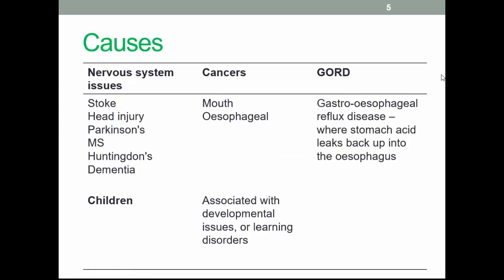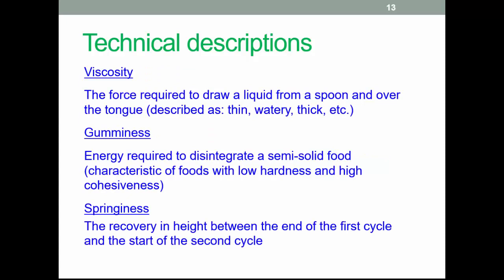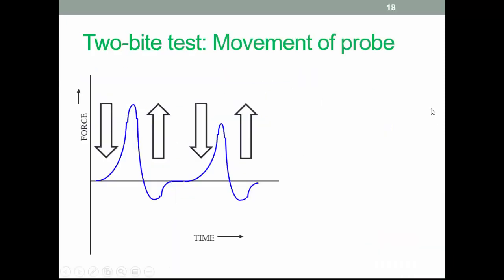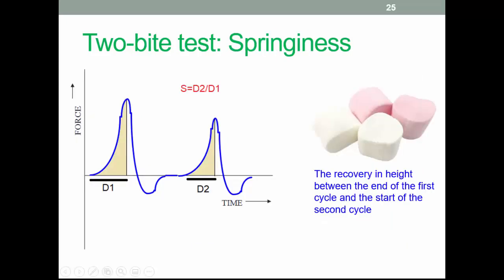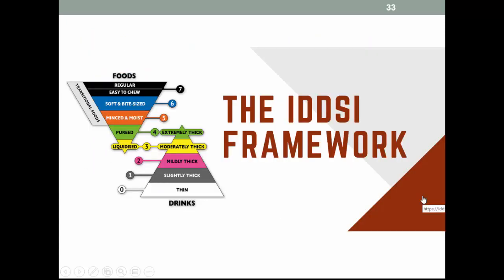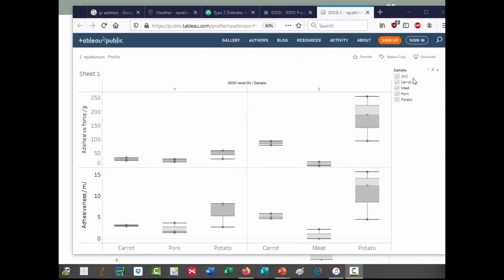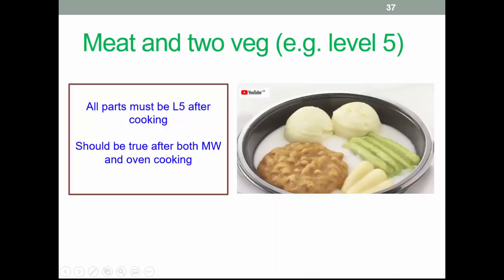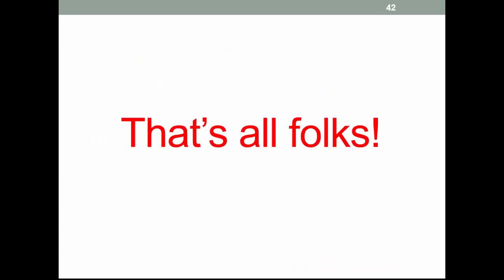CCD 01 Dietary modification for dysphagia